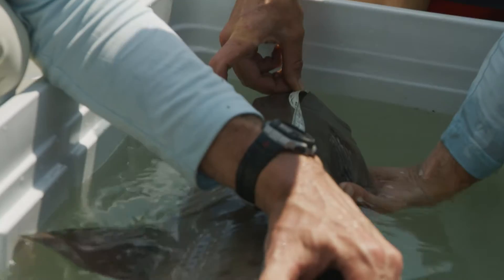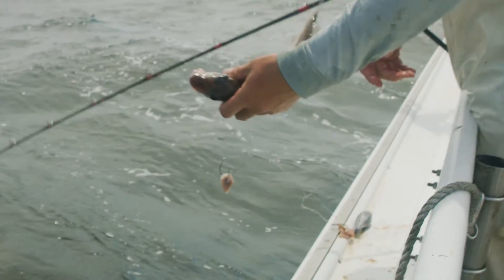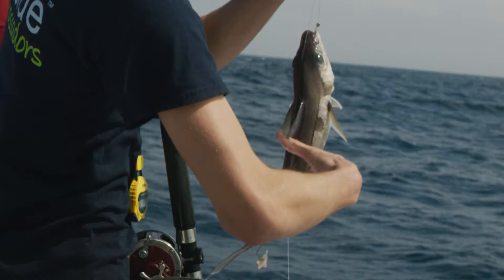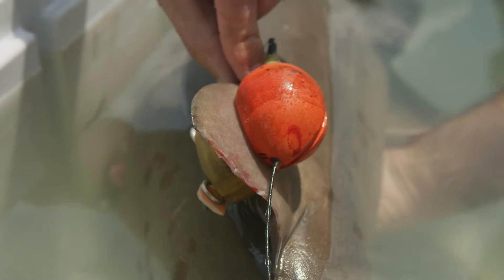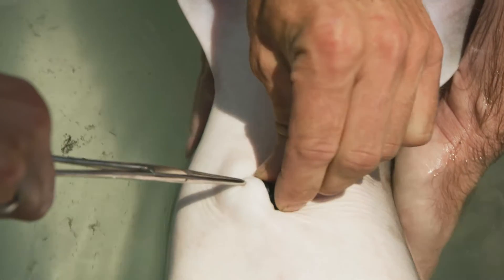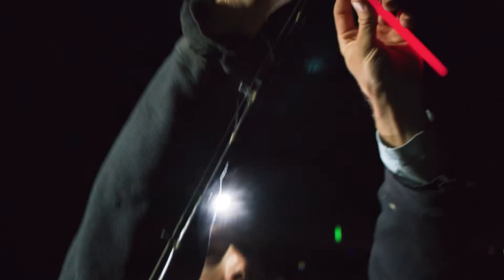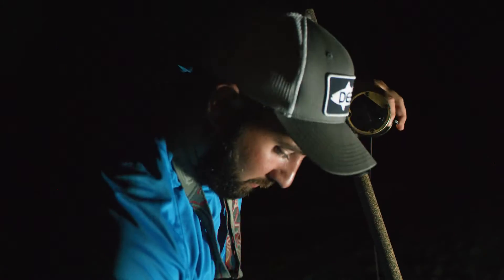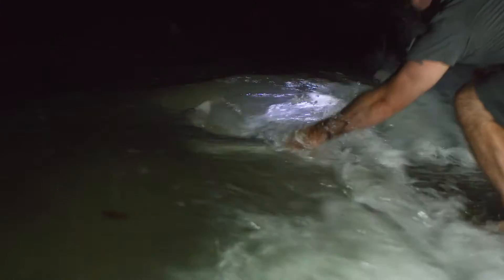On the Water with Anderson Cabot Center Researchers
At the New England Aquarium's Anderson Cabot Center for Ocean Life, the scientists and researchers of the Fisheries Science and Emerging Technologies Program are using cutting-edge science and collaborating with fishermen and regulators to ensure key species in our oceans will remain healthy for decades to come. Video by: Andy Mann, 3 Strings Productions,